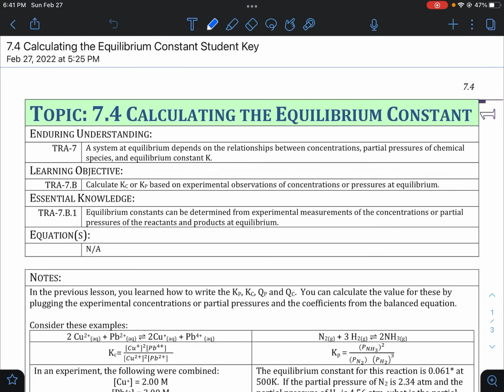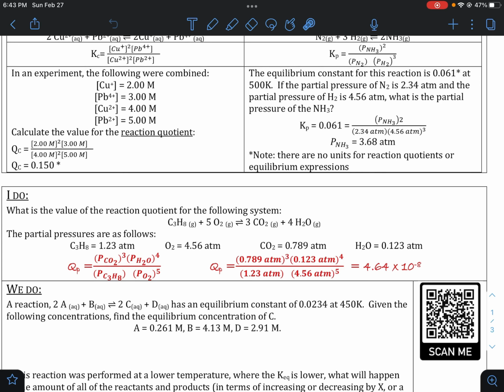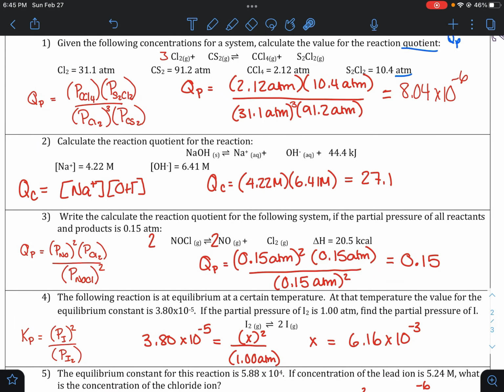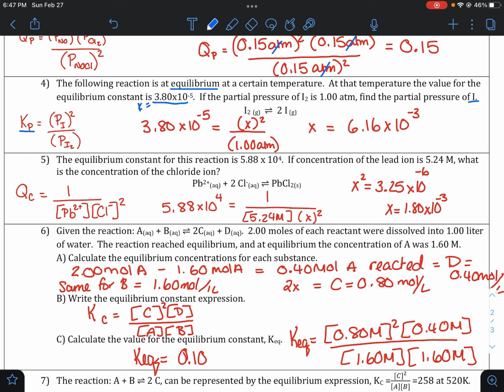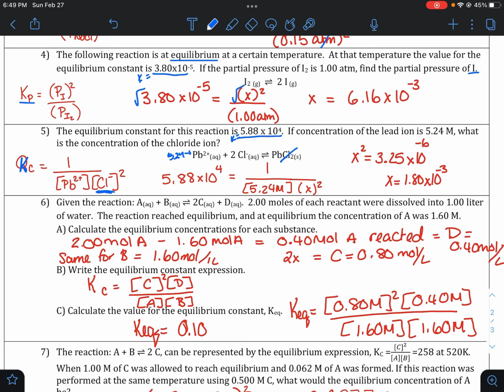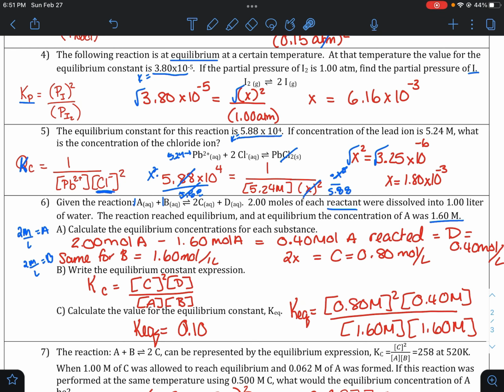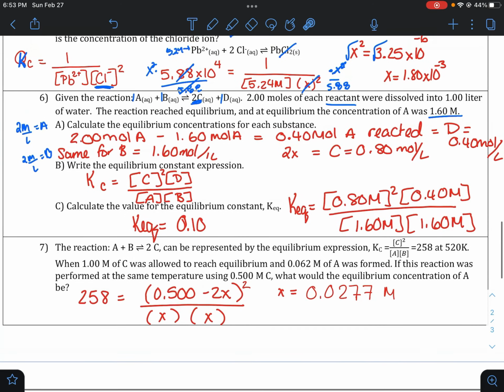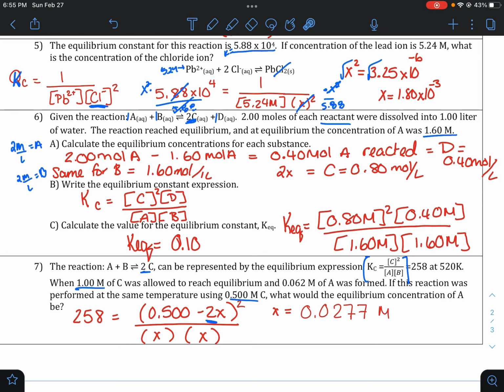Topic 7.4 Practice Problems